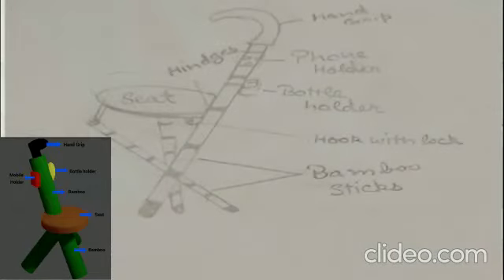HELPERS' STICK | A Convertable Stick to Seat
This video features an innovative idea for a multi-functional stick for walking and sitting, created by Dhananjay and Aarush.

This unique design is made of sustainable bamboo and features hinges that allow it to transform into a seat, providing a comfortable option for those who cannot stand for extended periods, such as the elderly. The stick also includes a hand grip, phone holder, and bottle holder for added convenience.

Dhananjay and Aarush are excited to present their idea and hope to have the opportunity to develop it further. The multi-functional stick has the potential to enhance mobility for individuals while providing added functionality for everyday use.